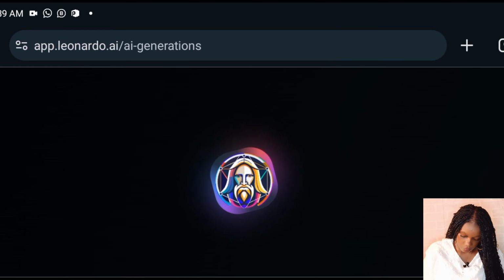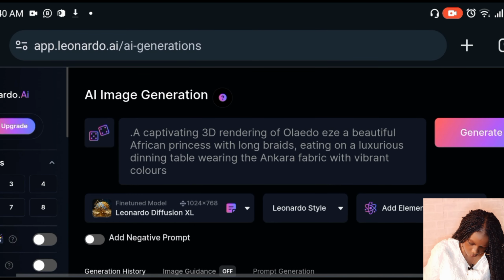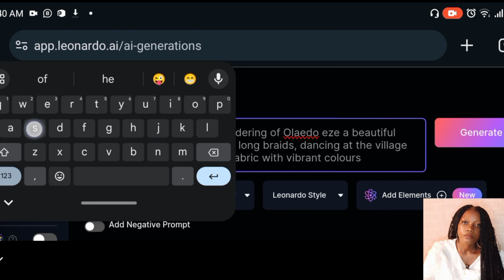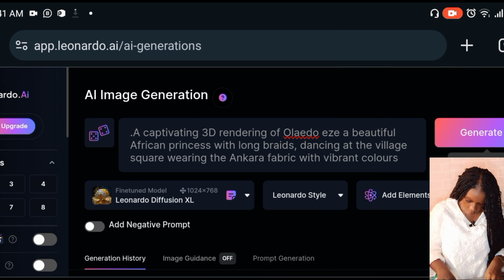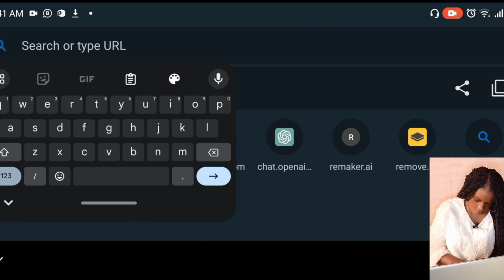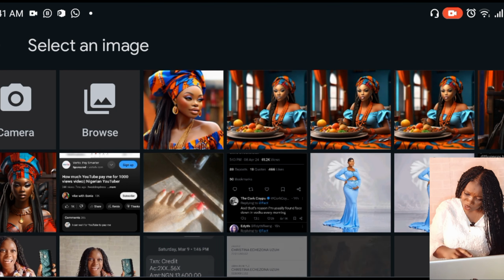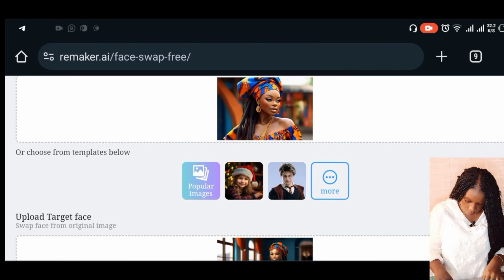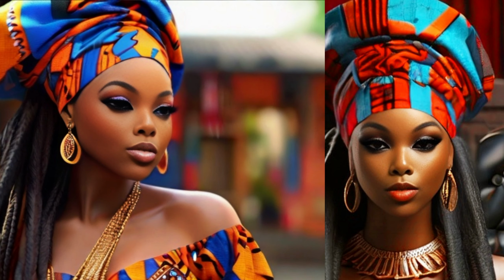CREATE CONSISTENT AI CHARACTERS FOR FREE!! + AI consistent characters | no mid journey, no dalle-3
In this video I will show you how to create consistent characters AI for free using your phone.

dalle 3 consistent characters, consistent character, midjourney consistent character, consistent characters in ai, create consistent characters, leonardo ai consistent character, consistent character leonardo ai, stable diffusion consistent character